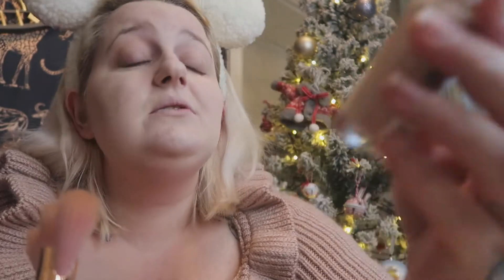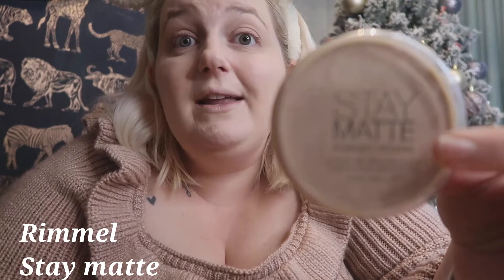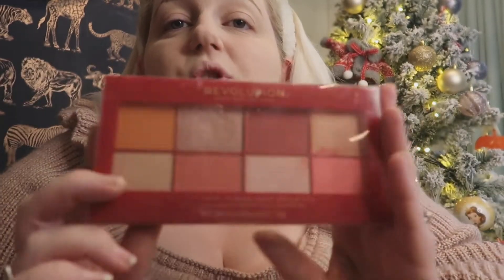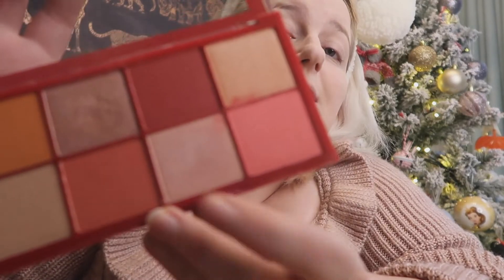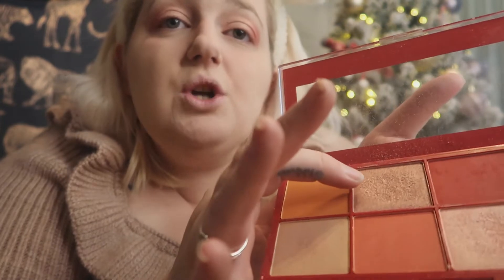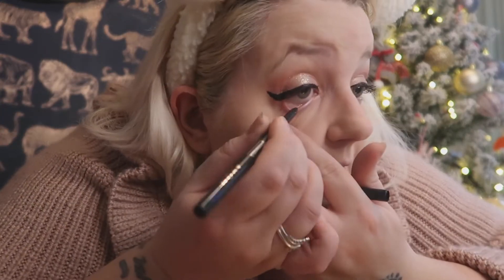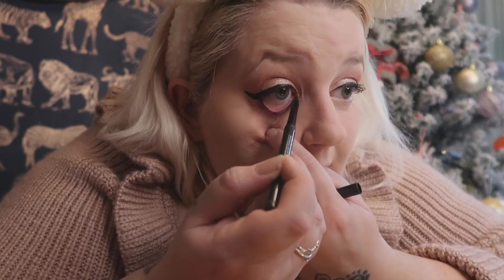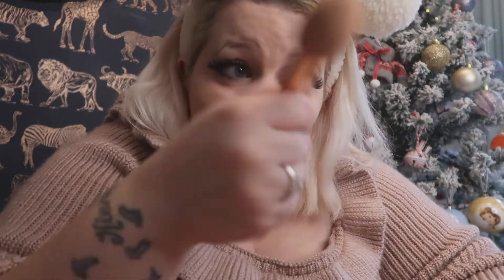disney parks christmas festive makeup look 2020 - Q&A get to know me - makeup for disney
disney parks christmas festive makeup look 2020 - Q&A get to know me - makeup for disney  Sharing my questions with you

Hello everybody this video is to share With you my Disney park Christmas festive make up lock 2020  .This look can be worn in any of the Disney parks but not even the parks this could be in every day festive life.
I also will be doing a Q&A get to know me while I'm doing my make up I put a number of questions out there on what people would like to ask me about my personal life or about Disney and I've got a few questions I would like to share with you so come and get cosy get yourself a bro and enjoy the make up vlog while I waffle on about your questions you would like me to answer.